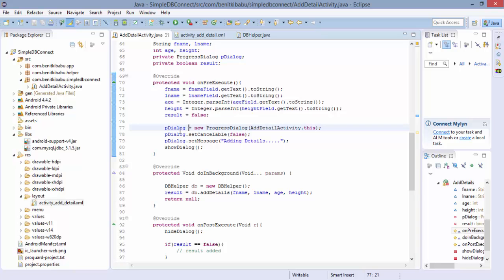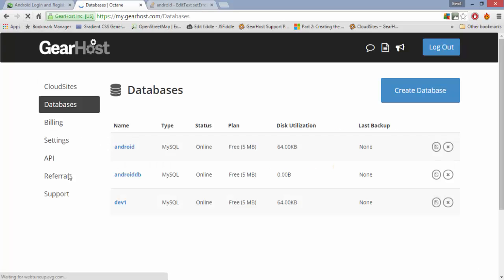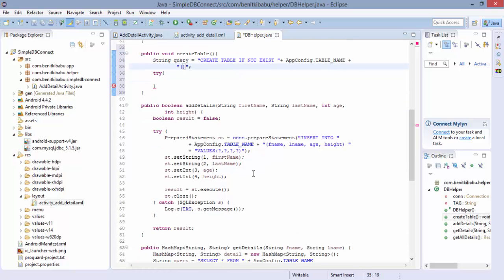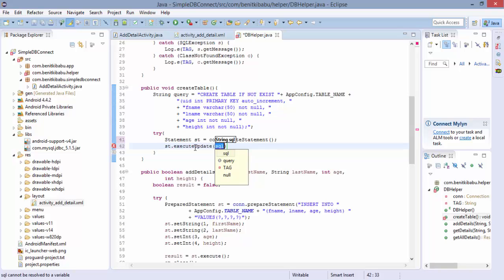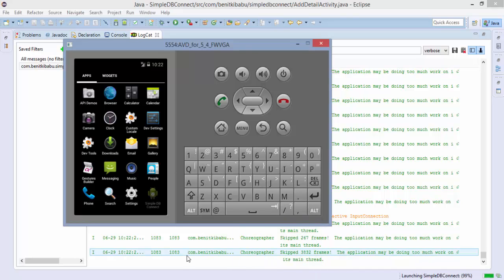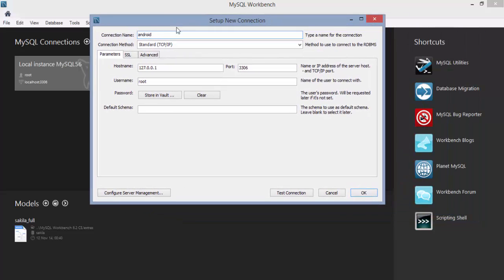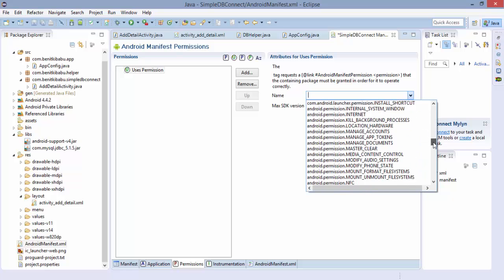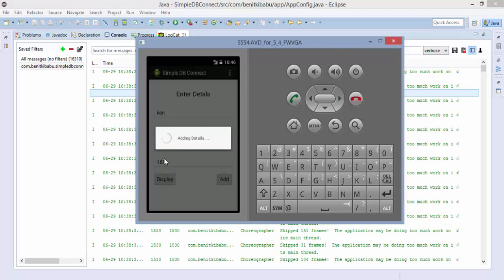Android JDBC Database Connection part 4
This tutorial provides a sample solution in working with JDBC driver inside android  application.